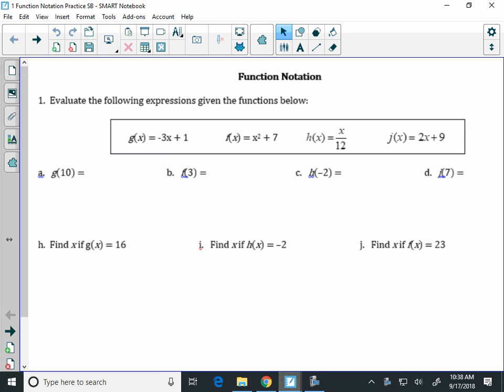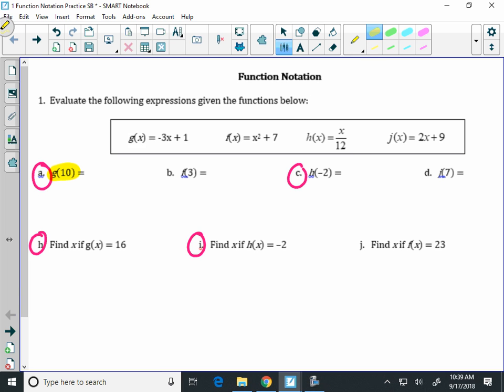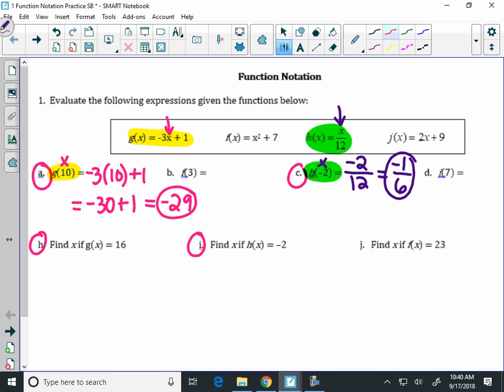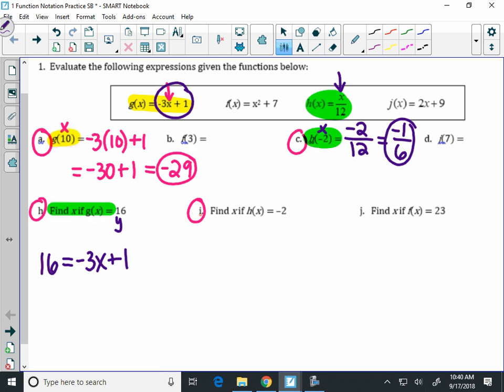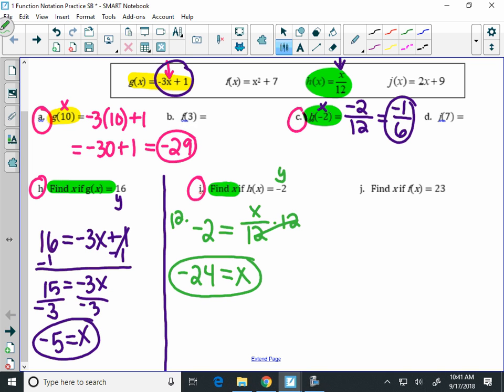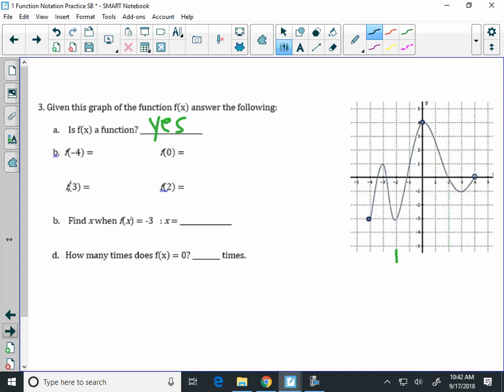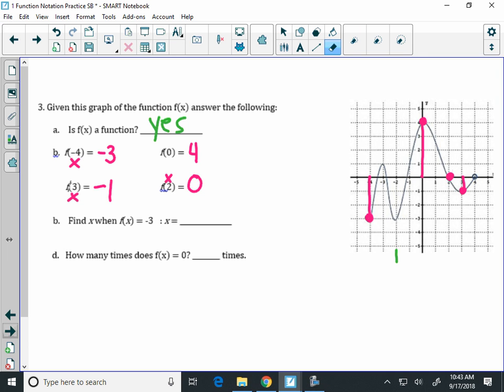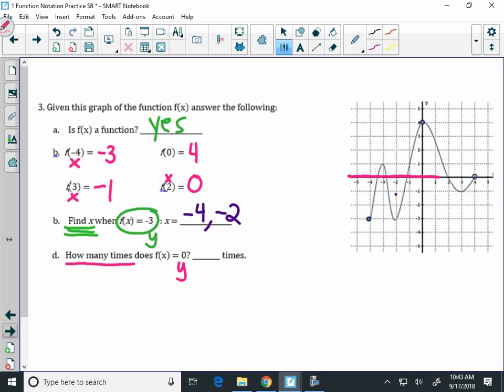Blended Alg 2 Unit 1 Lesson 1 Function Notation Practice